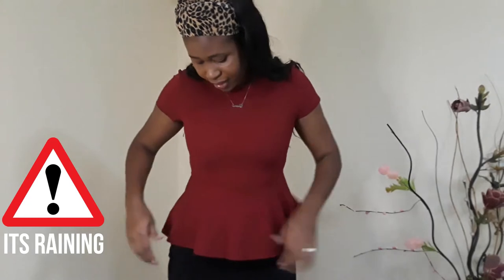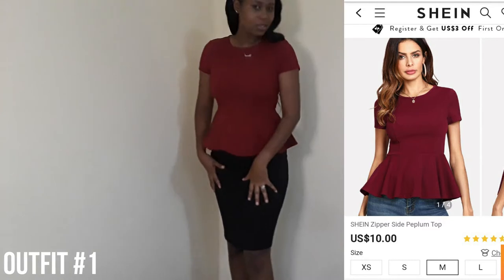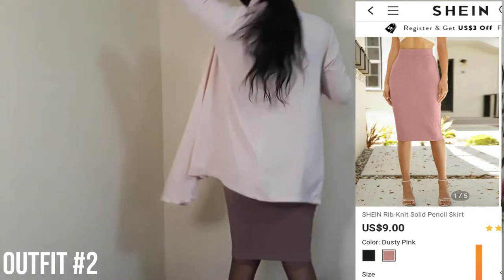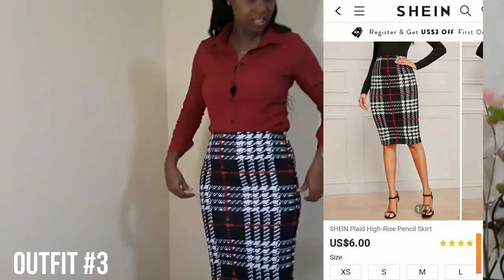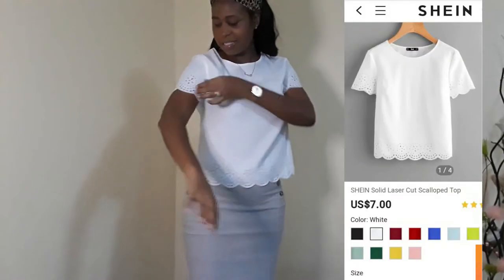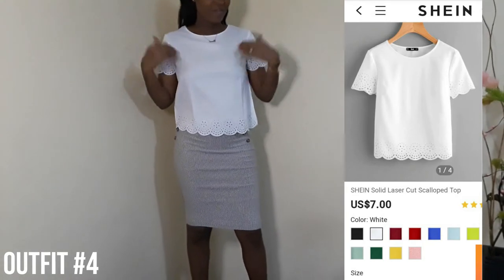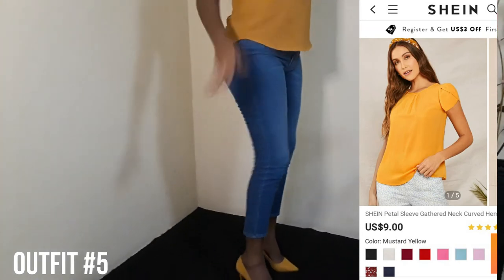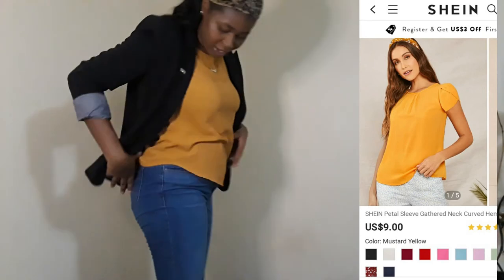SHEIN TRY ON HAUL - Work wear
Hey Guys welcome back to another video, If you're new welcome. In this video I will be doing a SHEIN TRY ON HAUL  / Work wear / Business casual.Super trendy and affordable SHEIN try on haul for SUMMER/FALL 2020. I also pair each items with other stuff from my closet, heels and  accessories, shoes. Love ya!
  Specs:
 Height- 5ft 10inches
Weight- 158lb
Size- Medium in all item

Please feel free to click on my previous videos if you are new...or if your are not new..go Binge watch again...LOL.

I upload videos on Sundays & Wednesdays @ 12noon

Sundays are hair tutorials and hair reviews,

Wednesdays are a mixture of storytime, youtube tips, reviews, unboxing...just randoms.

Please suggest, am open to suggestions!

My go away dream by : Not the King( Background music )

Category
Entertainment